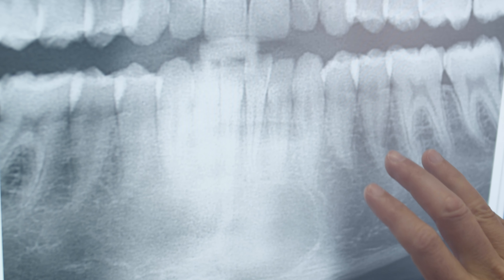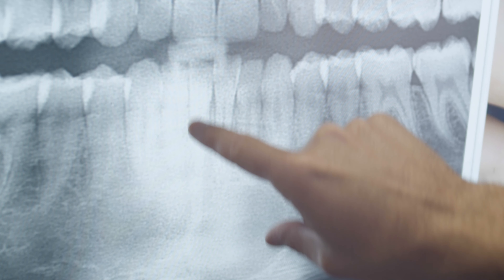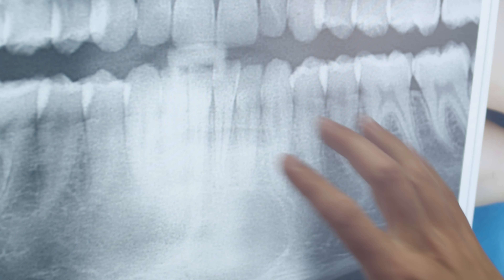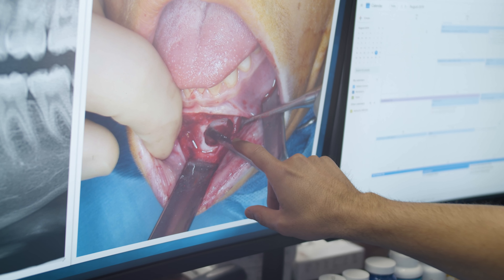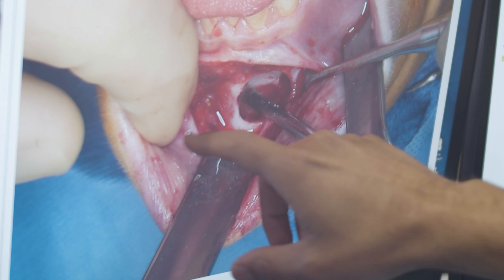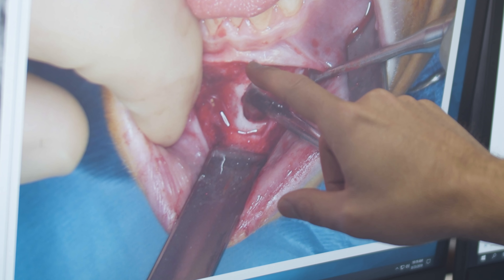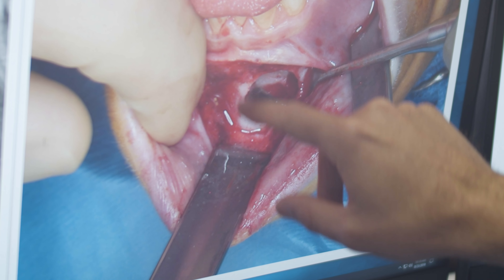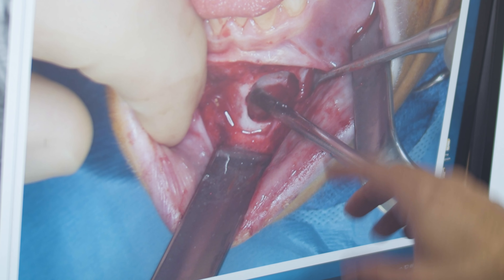Radiolucency in the Anterior Mandible [PART 1] [Pathology w/ Dr. Graves]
What do you think this is and how would you treat it?
Answer below in the comments!!